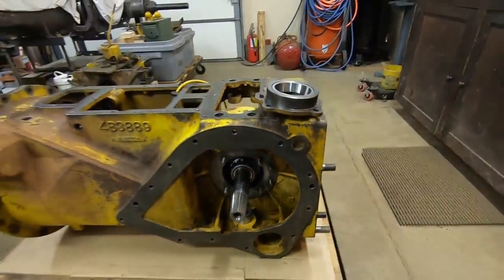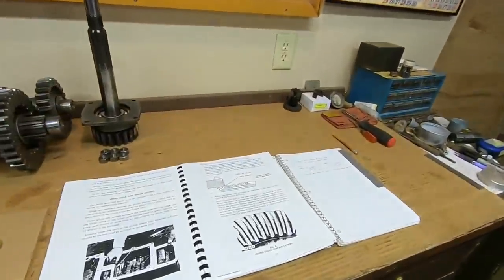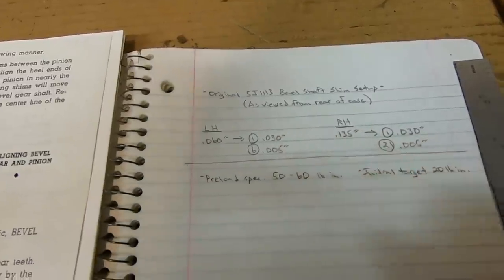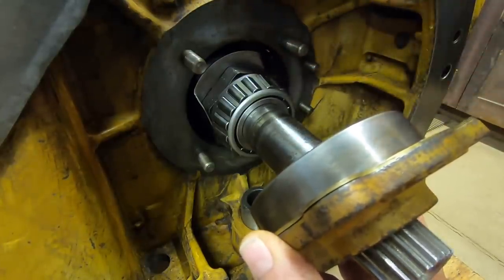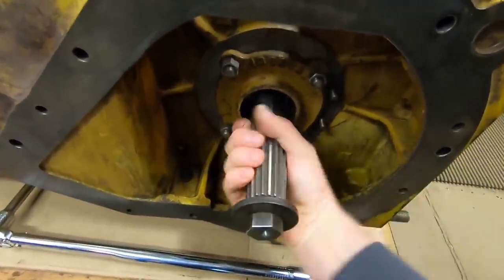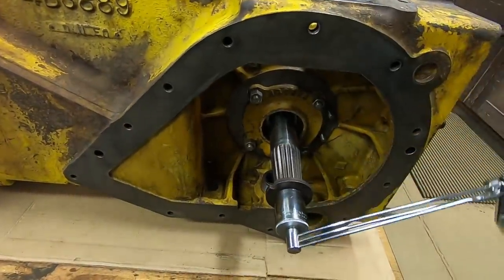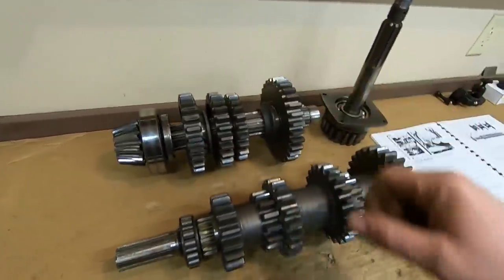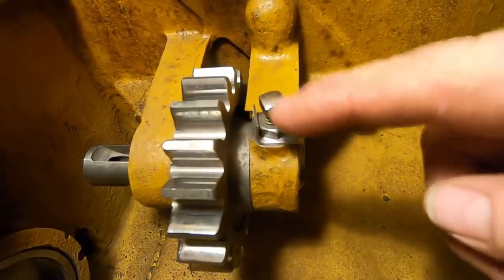Caterpillar D2 5J1113 Chassis Rebuild Ep.13: Setting The Bevel Shaft Preload & Countershaft Install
We found the setting for the bevel shaft bearing preload plus the first of the transmission gears go back in!
Channel Memberships are now available - check it out for additional behind the scenes footage plus ad free new content - thanks everybody!